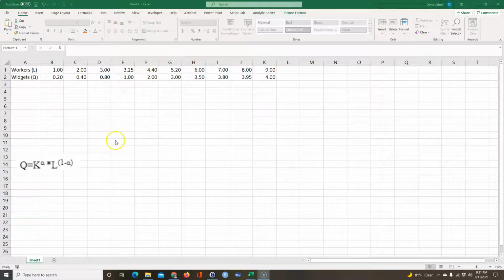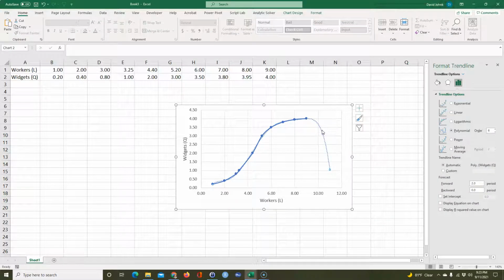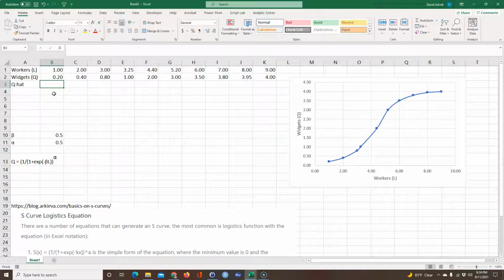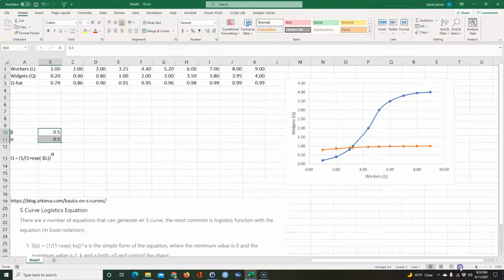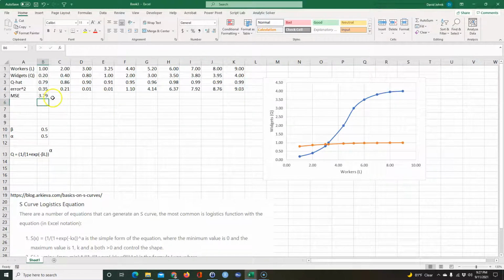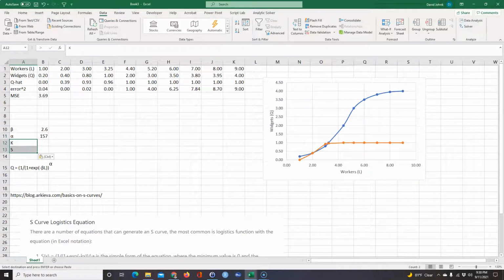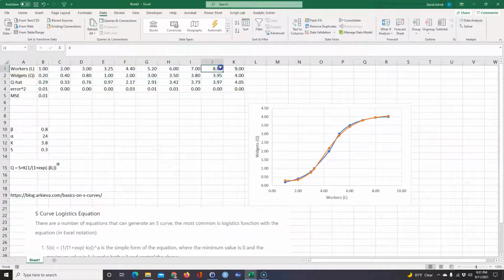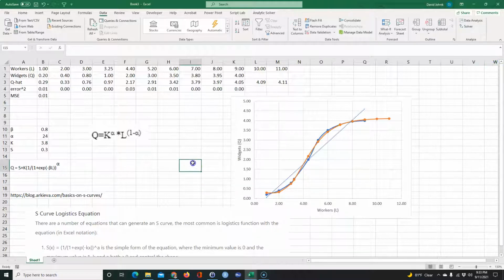How to fit an equation to data using Excel Solver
We easily fit a logistics equation to s-curve shaped data using Excel Solver.  This demonstrates how to expand beyond the insert trendline graphing tools on Excel.